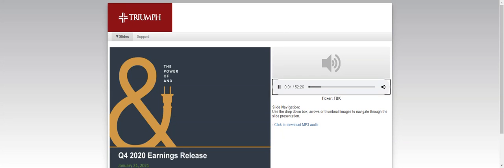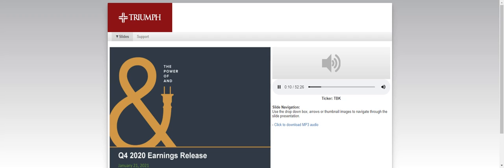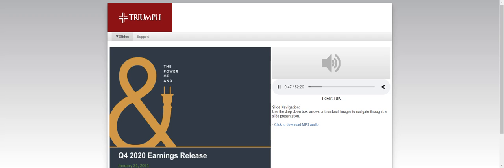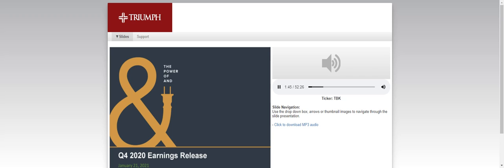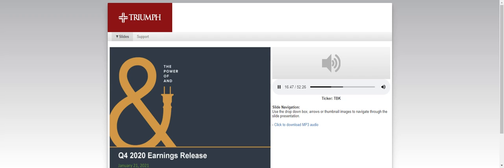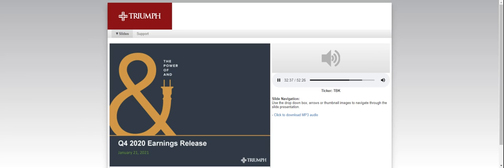[TBK stock] Triumph Bancorp Q4 2020 Earnings Call (1/22/21)